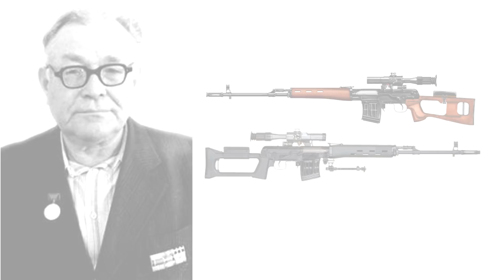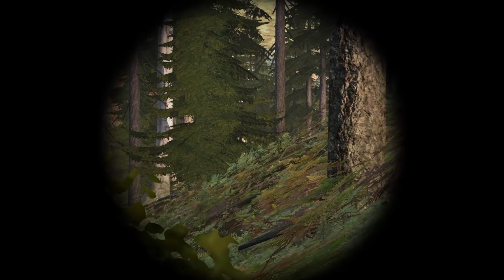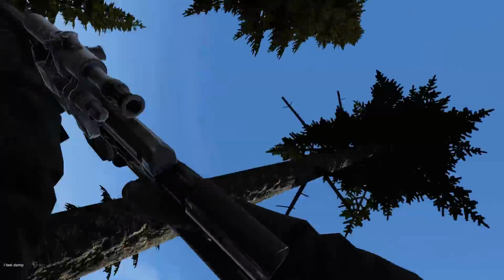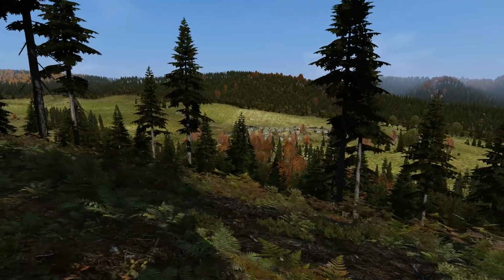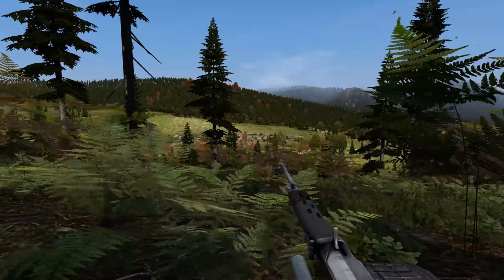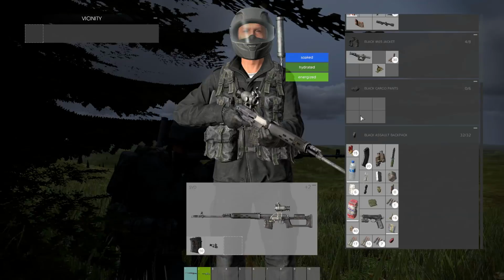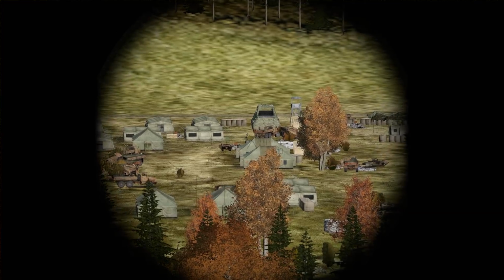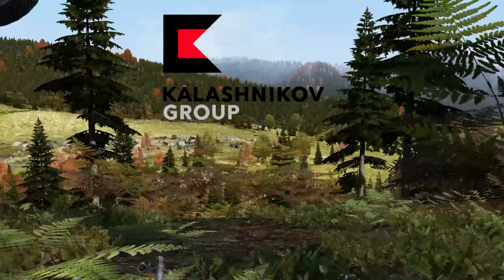Weapons of DayZ SVD Dragunov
The SVD is a desired weapon in the lands of DayZ. if your fortunate enough to find this rare semi automatic rifle your bound to do damage. but what do we know about the linage of the SVD when was it created, by who, for what purpose? a history lesson full of SVD sniping with gameplay pvp and kills hope you enjoy!

If you enjoyed the video be sure to like the video as they really do help :) hope you enjoyed the quality footage at 1920x1080p 60fps

Check out my friends who join me in my adventures, without them i wouldnt be half as good!